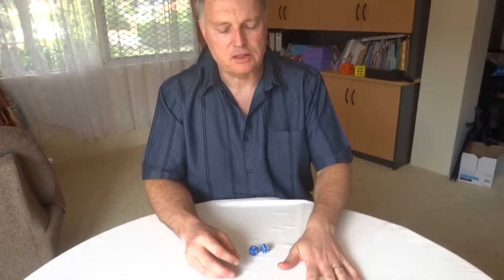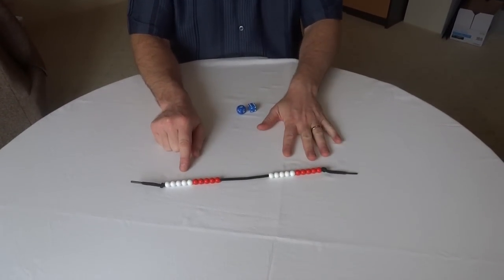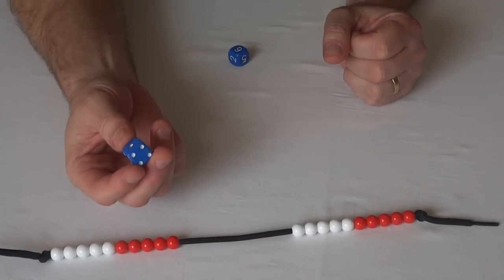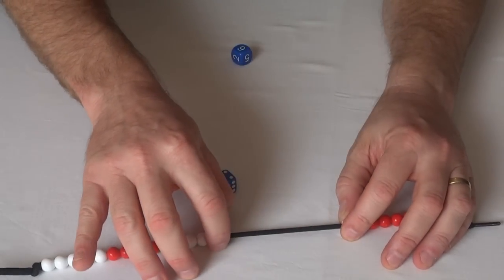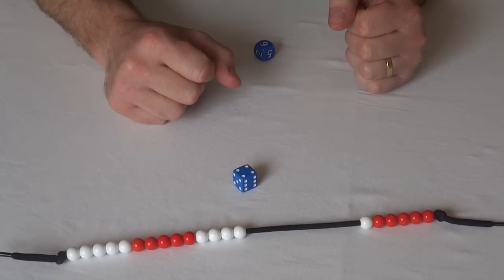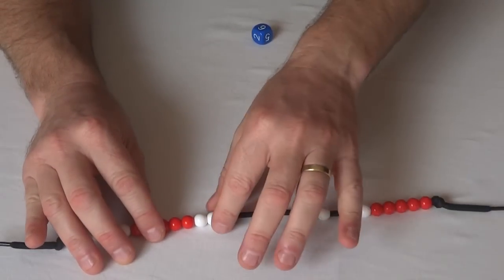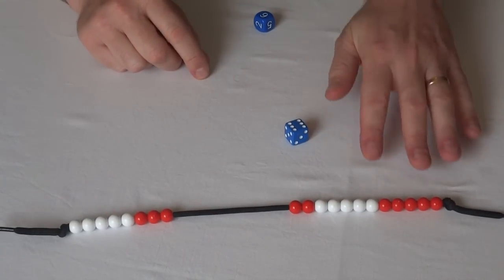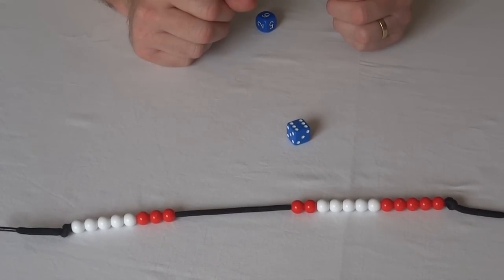Bead String Tug of War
Some more common uses for the number bead string.